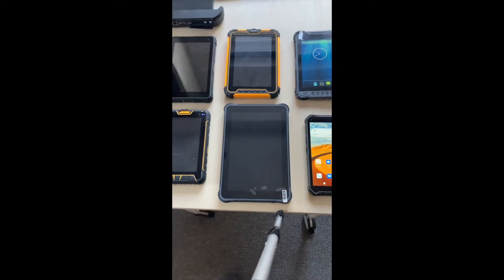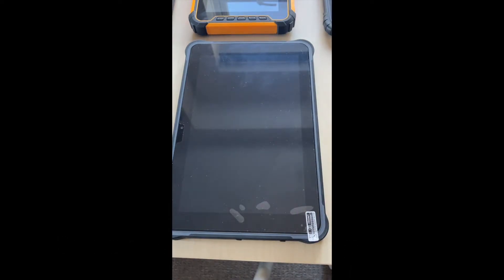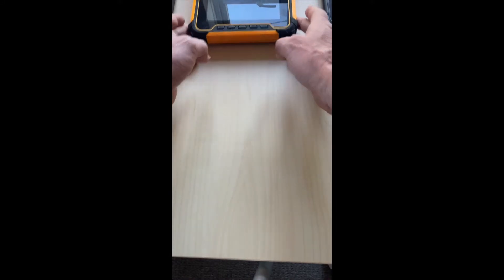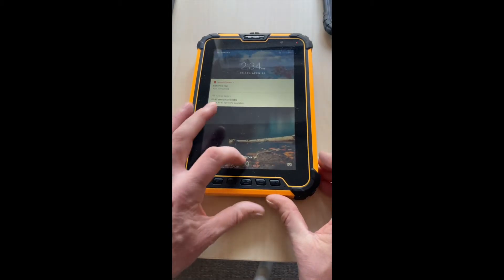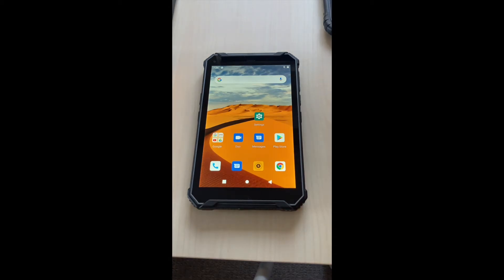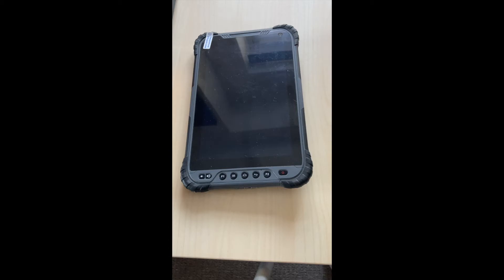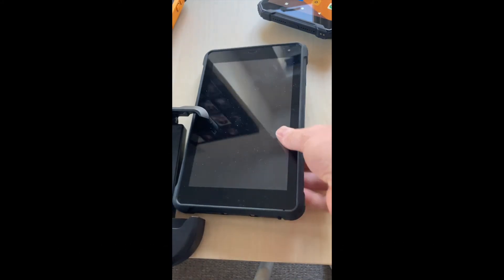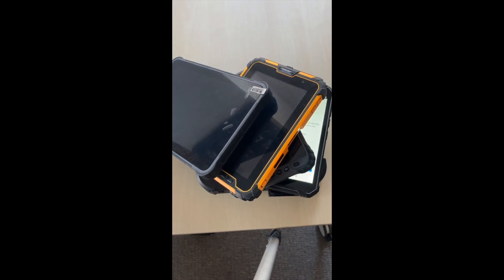What to look for when buying a Rugged Tablet 2021. Showcase of the latest devices and specification.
Rugged tablets are growing in popularity as they last longer so offer a better return in investment and are better for the planet.
OVER 4 MILLION mobile devices are made every day butt choosing a rugged device will last up to Three times as long so you can see why people are changing to Rugged phones and tablets.
has been suppling rugged devices for over 25 years. Have a look at the latest devices and advice on what to look for when buying a device.